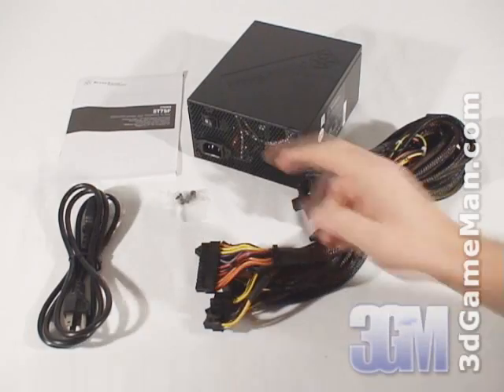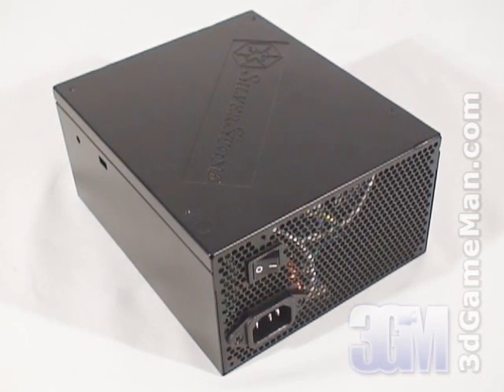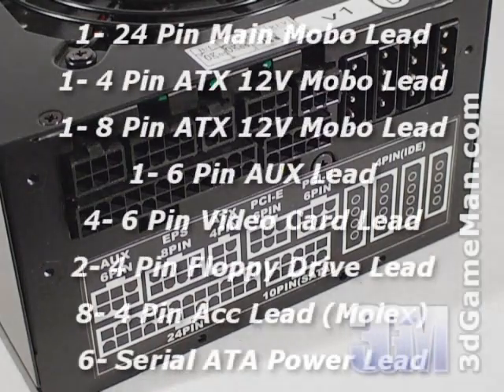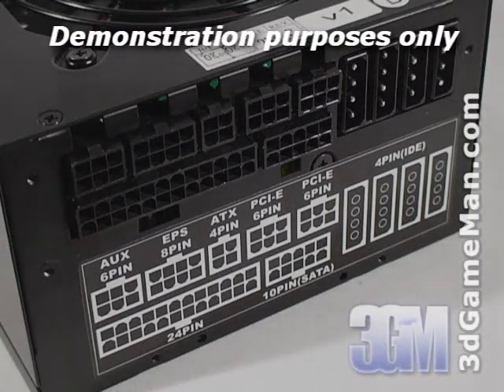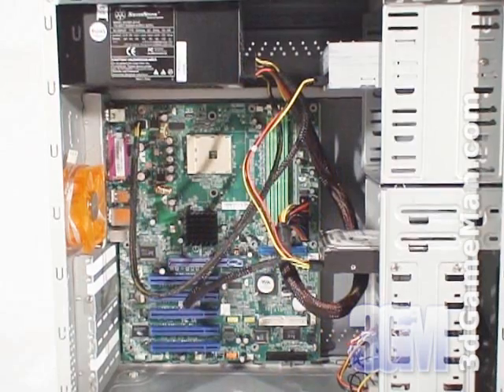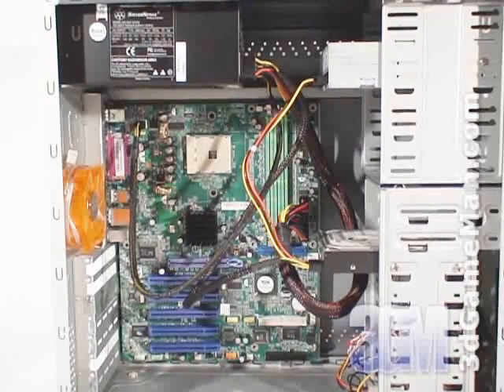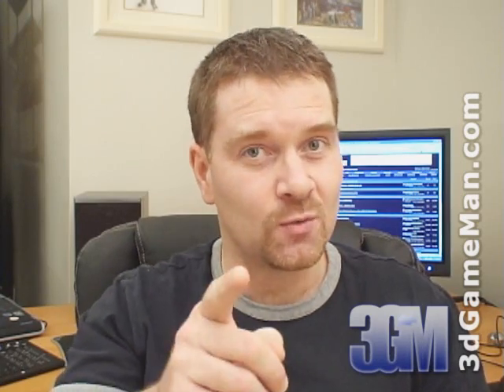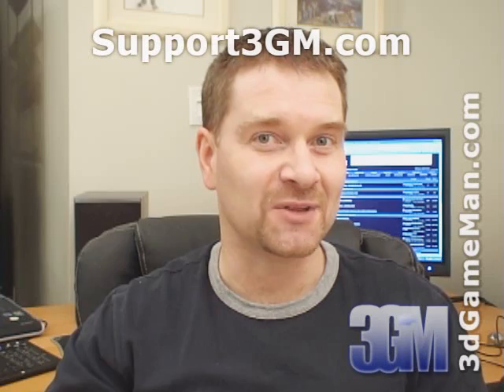#748 - SilverStone ST75F 750W Modular PSU Video Review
"The SilverStone ST75F 750W Modular power supply performs very well and it's completely modular with lots of leads. With 750 watts of continuous power, it has plenty of juice for the most demanding computer systems. It even comes with four PCI-E leads for a quad Video Card setup. If you're in the market for a quality, rock-solid power supply, I'd definitely recommend taking a look at this product. Watch the Video to find out more..." ~3dGameMan.com